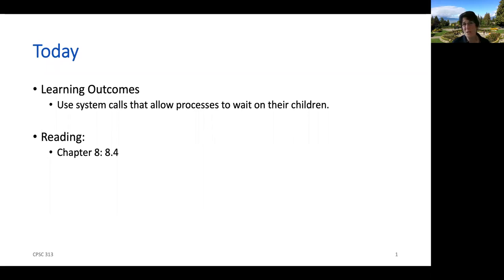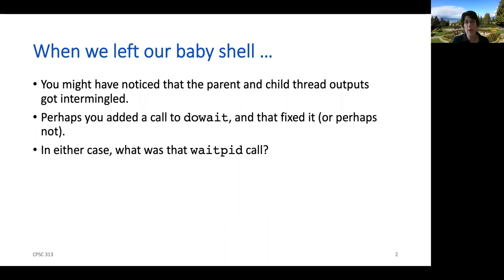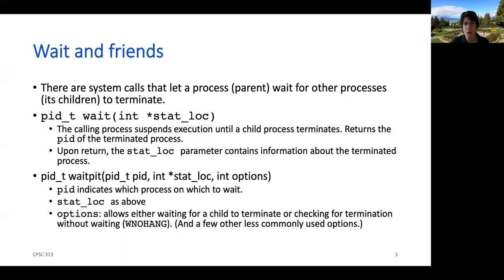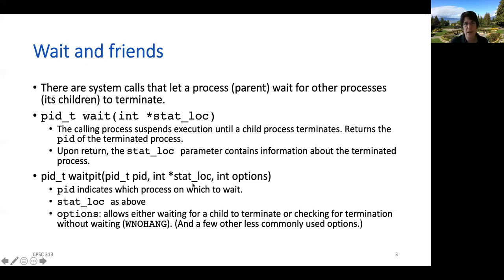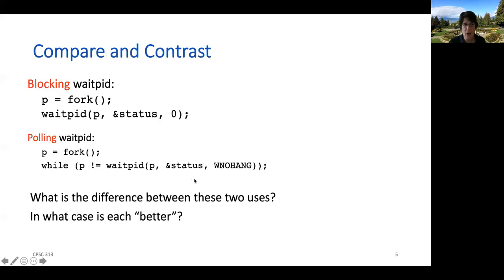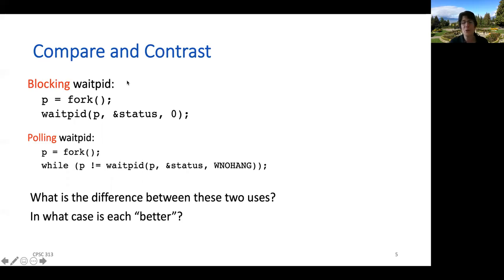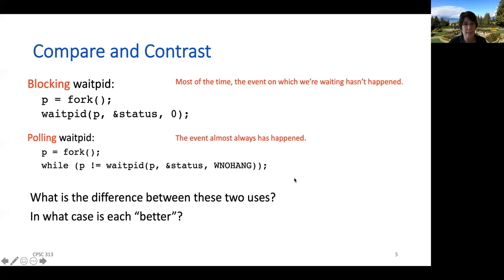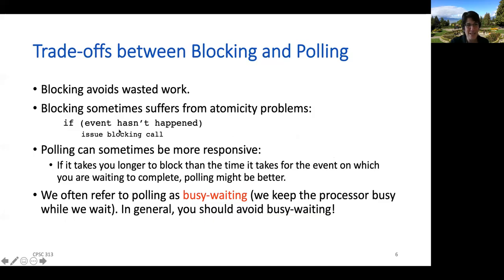Making processes wait (wait and waitpid)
Also contains a discussion about blocking versus spinning.